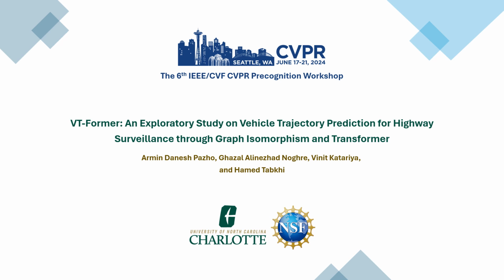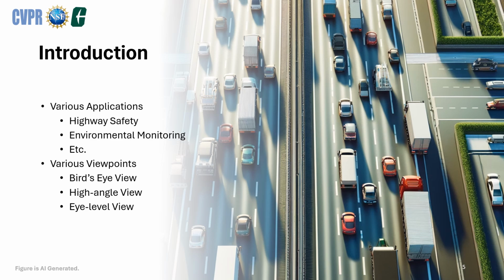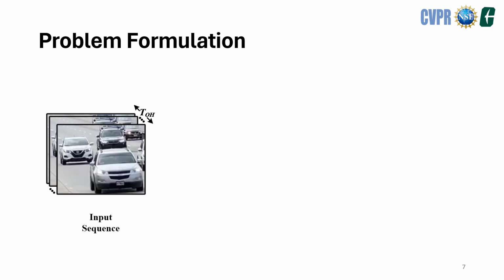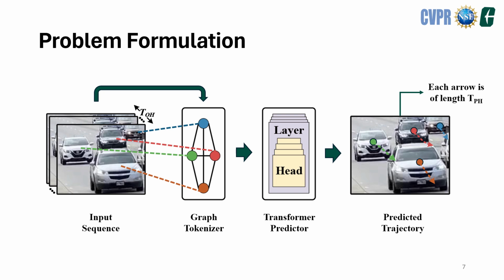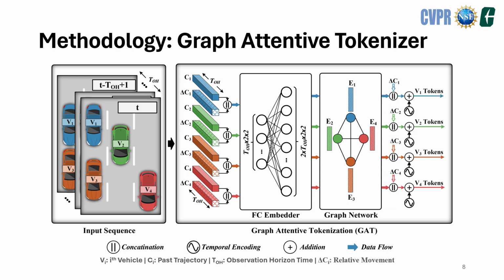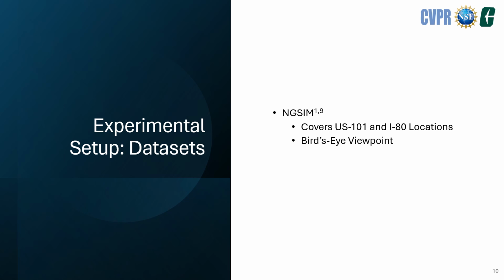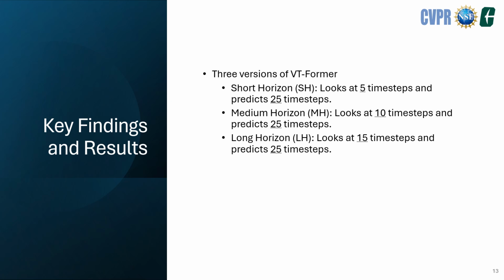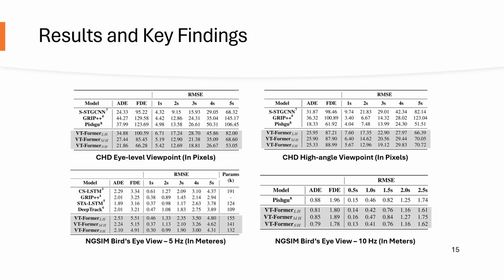Precognition 2024: VT-Former: An Exploratory Study on Vehicle Trajectory Prediction for Highway ...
The paper and the other resources can be found on the workshop

“VT-Former: An Exploratory Study on Vehicle Trajectory Prediction for Highway Surveillance through Graph Isomorphism and Transformer”, Armin Danesh Pazho (University of North Carolina at Charlotte), Ghazal Alinezhad Noghre (University of North Carolina at Charlotte), Vinit Katariya (University of North Carolina at Charlotte), Hamed Tabkhi (University of North Carolina at Charlotte)

Abstract: Enhancing roadway safety has become an essential computer vision focus area for Intelligent Transportation Systems (ITS). As a part of ITS Vehicle Trajectory Prediction (VTP) aims to forecast a vehicle's future positions based on its past and current movements. VTP is a pivotal element for road safety aiding in applications such as traffic management accident prevention work-zone safety and energy optimization. While most works in this field focus on autonomous driving with the growing number of surveillance cameras another sub-field emerges for surveillance VTP with its own set of challenges. In this paper we introduce VT-Former a novel transformer-based VTP approach for highway safety and surveillance. In addition to utilizing transformers to capture long-range temporal patterns a new Graph Attentive Tokenization (GAT) module has been proposed to capture intricate social interactions among vehicles. This study seeks to explore both the advantages and the limitations inherent in combining transformer architecture with graphs for VTP. Our investigation conducted across three benchmark datasets from diverse surveillance viewpoints showcases the State-of-the-Art (SotA) or comparable performance of VT-Former in predicting vehicle trajectories. This study underscores the potential of VT-Former and its architecture opening new avenues for future research and exploration.